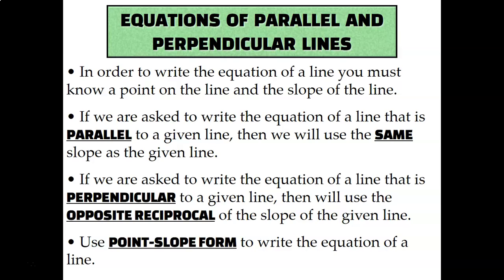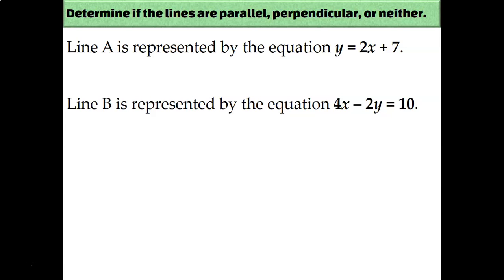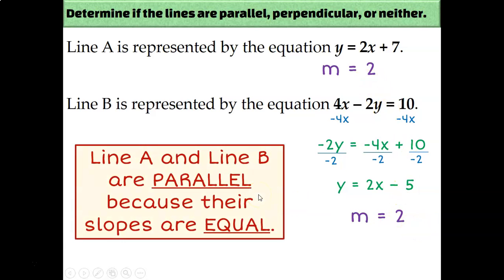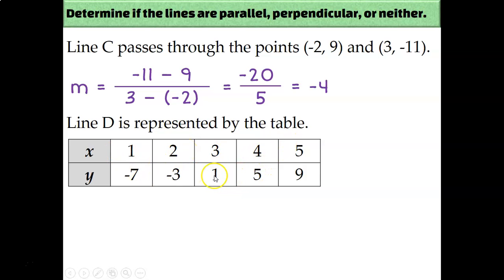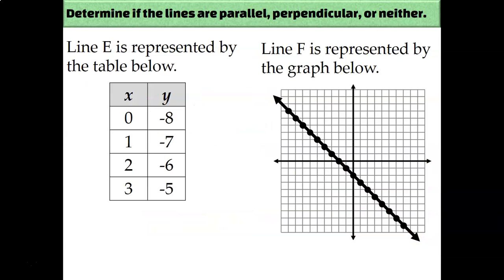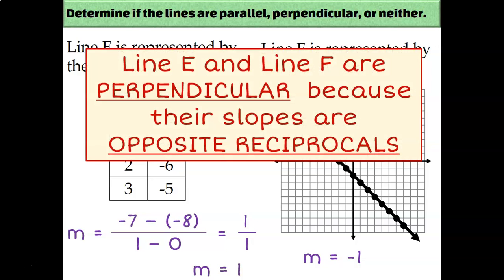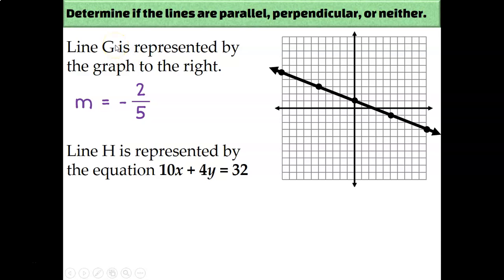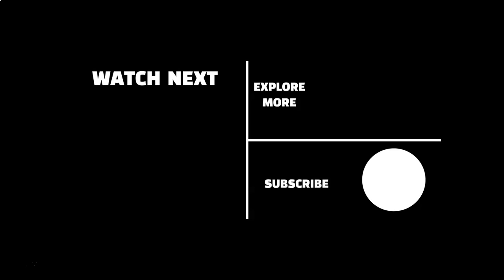Determining if Lines are Parallel, Perpendicular, or Neither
In this video, we will discuss how to analyze the slopes of lines to determine if they are parallel (equal slopes), perpendicular (opposite reciprocal slopes), or neither.